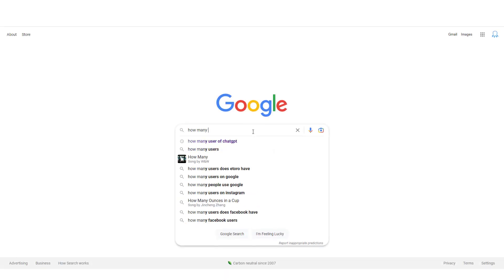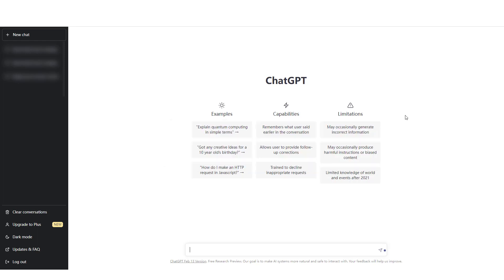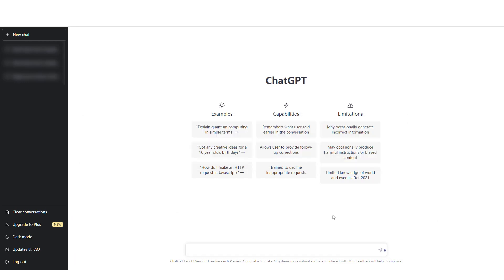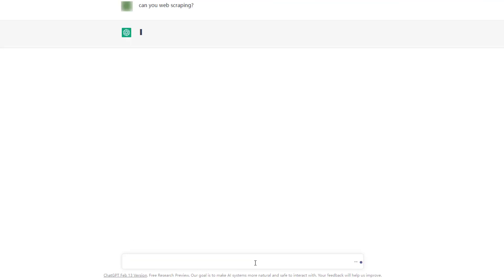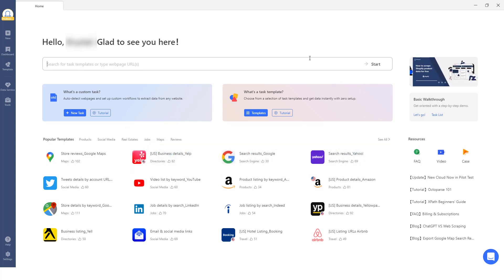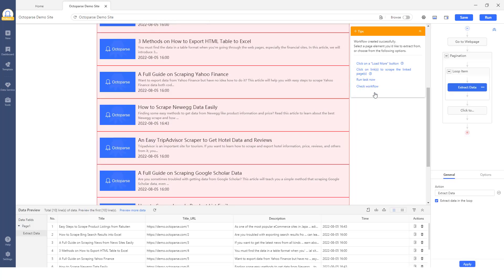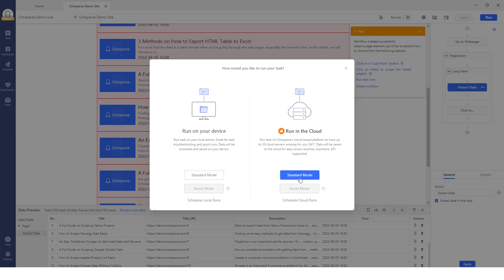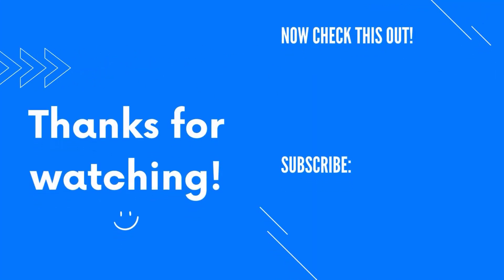Will ChatGPT Replace Web Scraping Tools?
ChatGPT has reached over 100 million users in just two months after it launched. The notable success makes everyone doubt if it is going to replace jobs anytime soon. In this video,  let’s take a closer look at what ChatGPT is and what it can do for web scraping.

⏱Time stamp
00:00 Will ChatGPT Replace Web Scraping Tools?
00:38 What is ChatGPT
01:15 Will ChatGPT replace web scraping tools?
02:10 Web Scraping tools are still indispensable
02:29 Step 1: Create a new task
02:40 Step 2: Select the wanted data
03:01 Step 3: Create a workflow
03:20 Step 4: Run the task and export the data